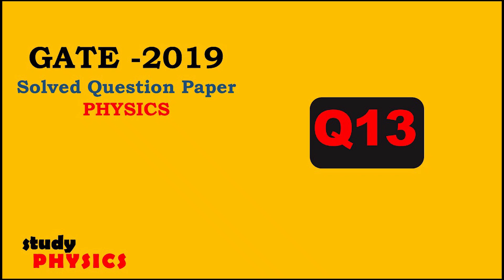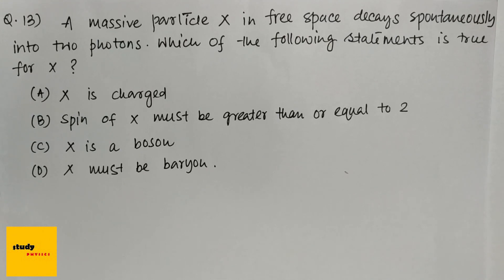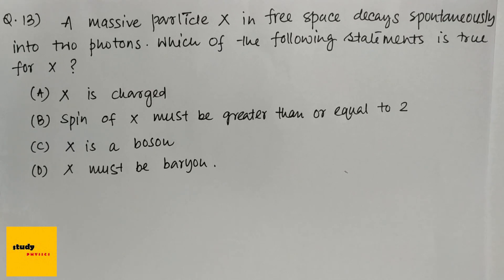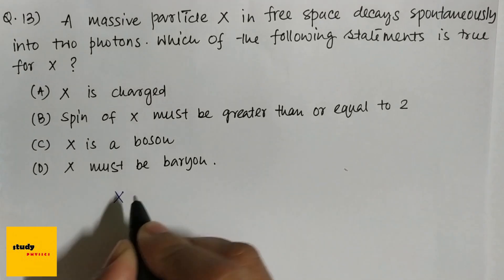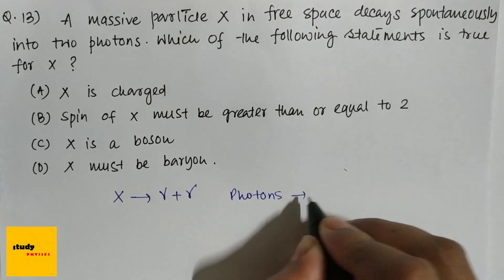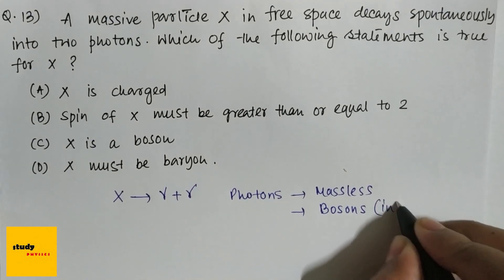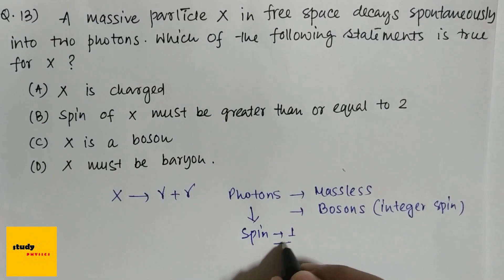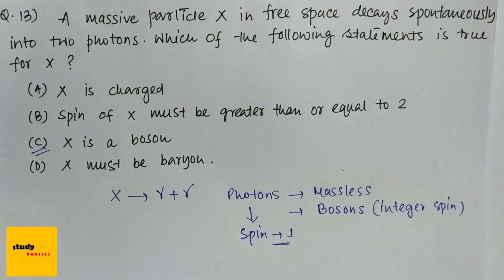GATE 2019 Questions 13| GATE PHYSICS SOLVED PAPERS | PHYSICS Solutions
gate 2019 physics solution | gate 2019 physics solved paper | gate 2019 physics question paper with solution GATE2019papersolution GATE2019physics # gatephysicssolvedpapers
# gatephysics2019solution